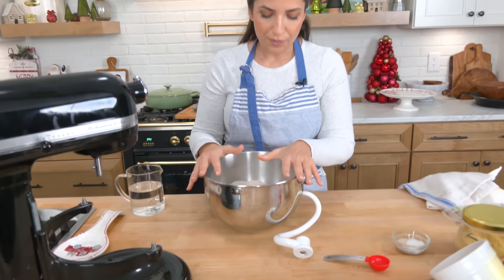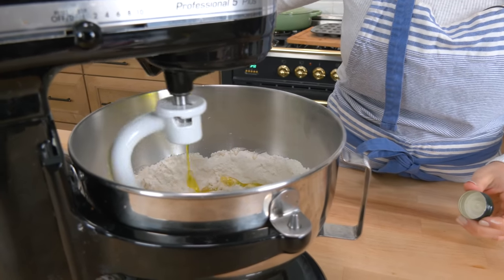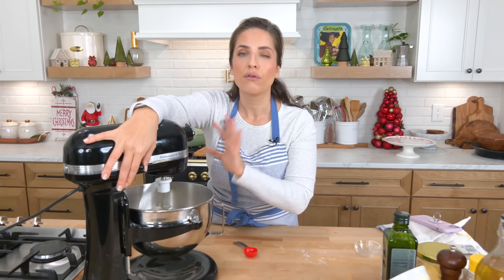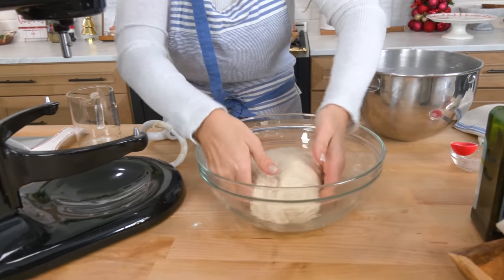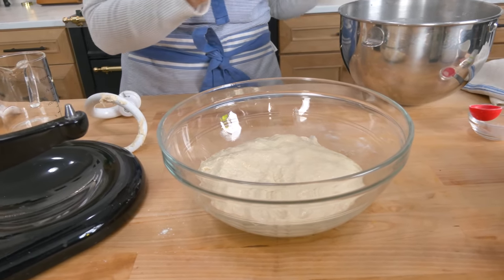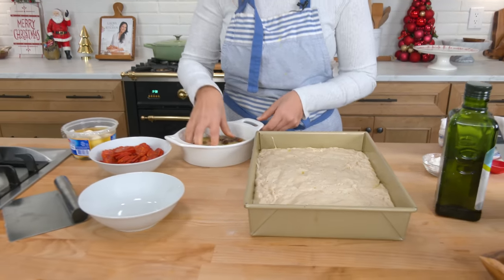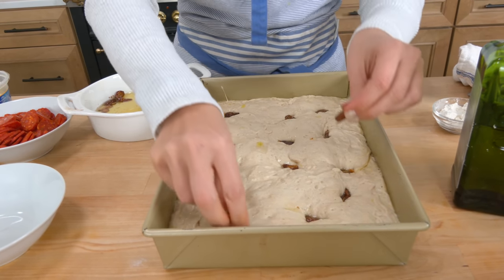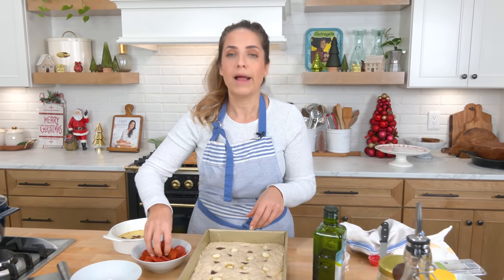Laura Vitale's Spicy Garlic Focaccia